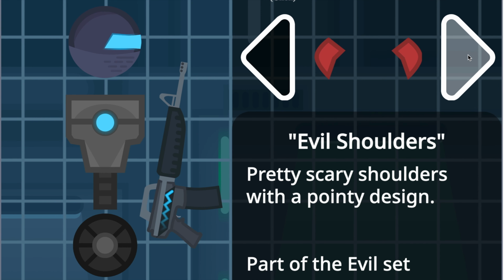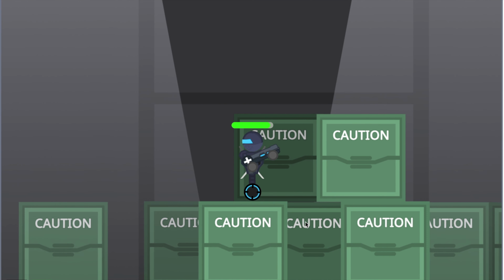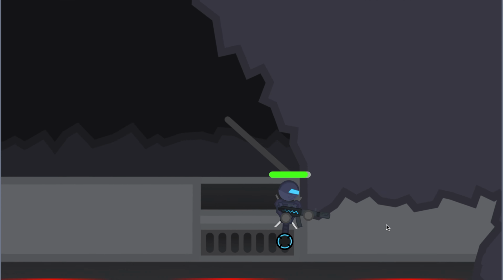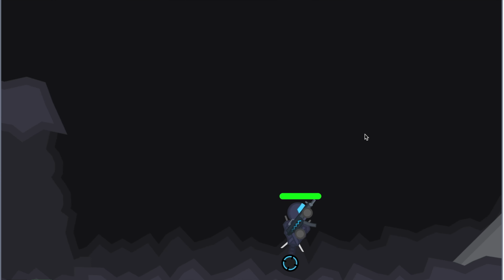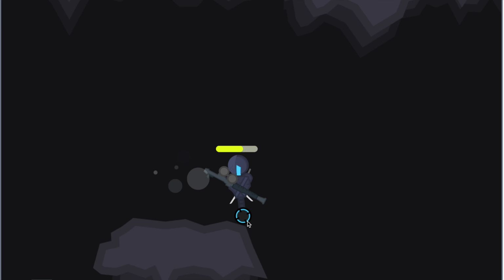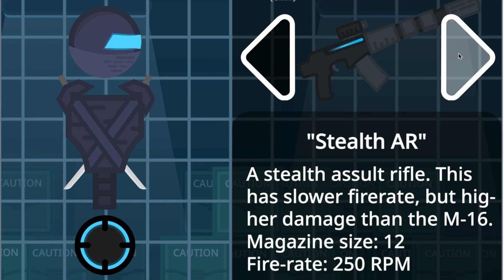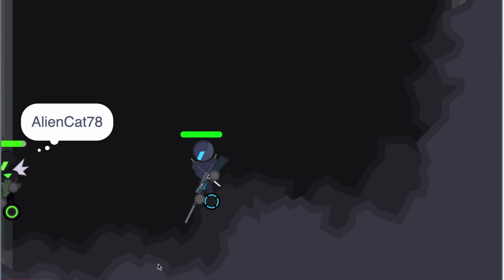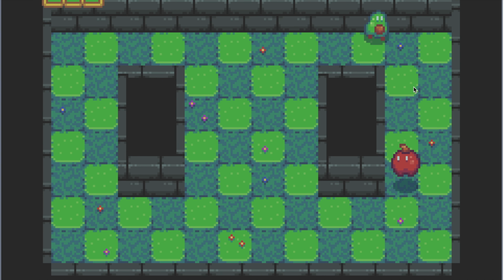TOP 2 BEST GAMES IN SCRATCH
Bored at home? Got nothing to do? Try out these fun games on scratch!

If you don't have a scratch account, play the game above.

If you do, check to see if your status = Scratcher
If it does, you can play this game with other people!

Now, if you really want to play this game and don't have a scratch account or full Scratcher status, you can always use Turbowarp!

You can also find these games in my "favorite projects" section of my profile on scratch!

Thanks to befunky and cooltext and the people/person who made the thumbnails of the projects. Also iMovie B)